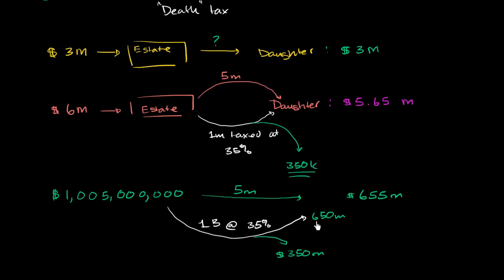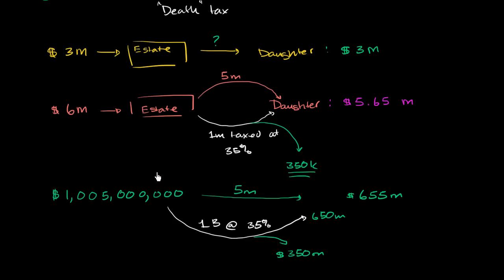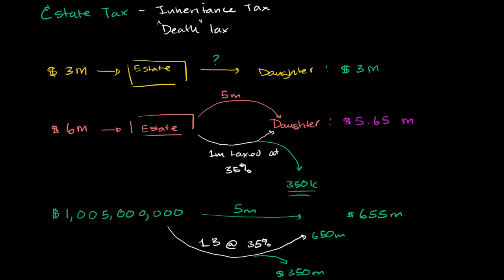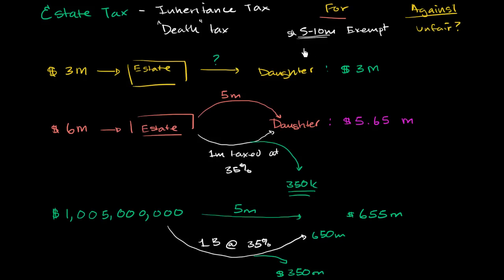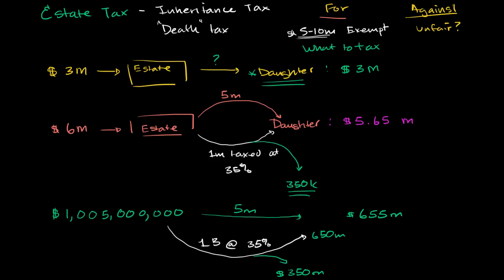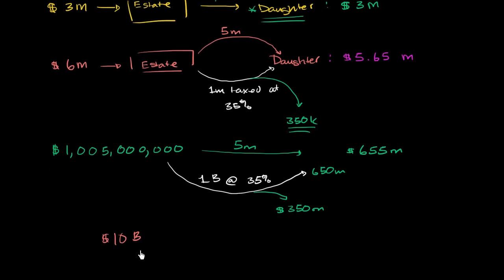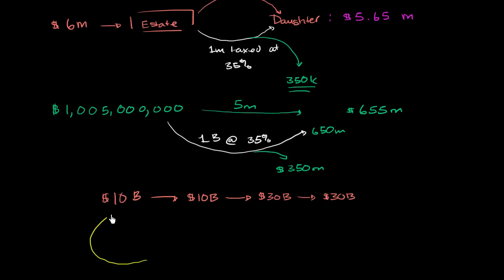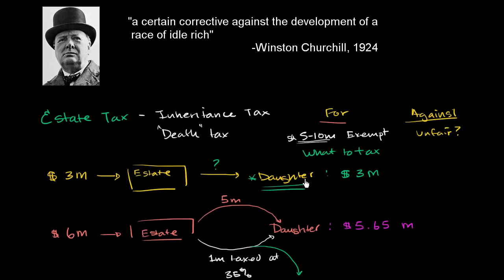Estate tax introduction | Taxes | Finance & Capital Markets | Khan Academy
Courses on Khan Academy are always 100% free. Start practicing—and saving your progress—now

Overview of the estate tax. Created by Sal Khan.

Missed the previous lesson?

Finance and capital markets on Khan Academy: Benjamin Franklin (and several other writers/philosophers) tells us that "In this world nothing can be said to be certain, except death and taxes." He's right. This tutorial focus on personal income tax. Very important to watch if you ever plan on earning money (some of which the government will take for itself).